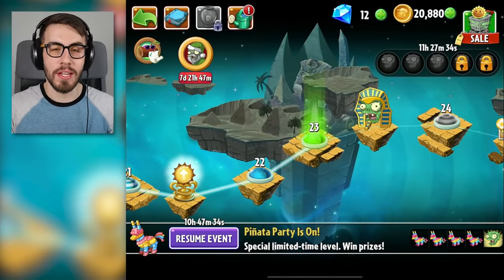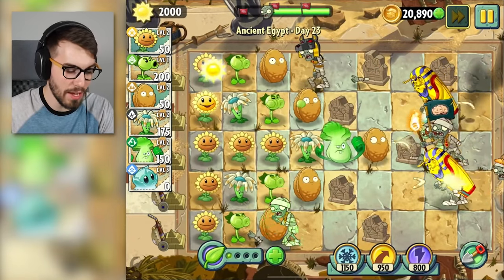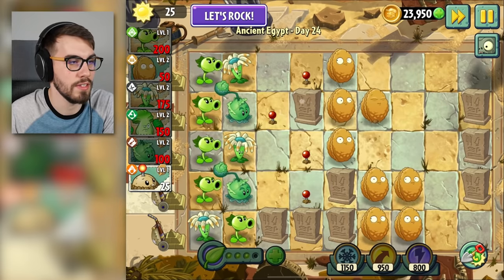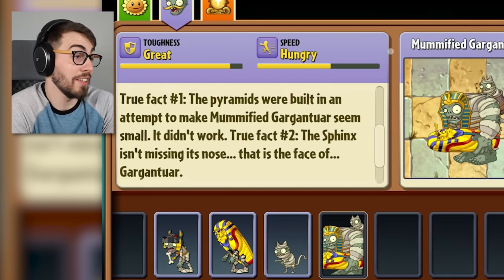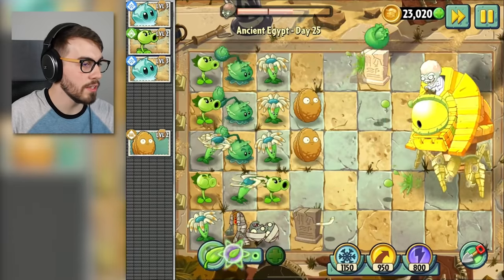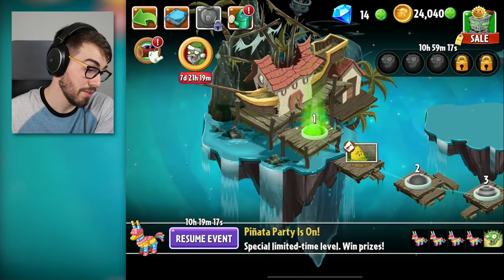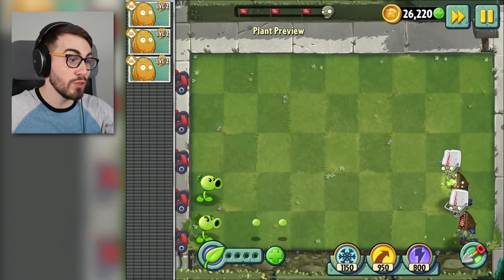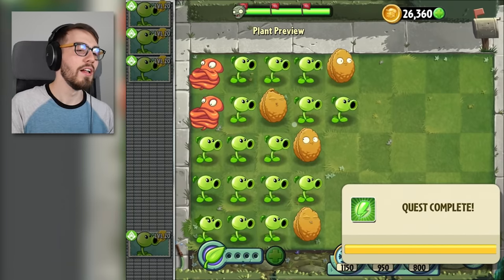Fighting the Zombot SPHINX-INATOR! (Plants vs Zombies 2)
Dr. Zomboss is here and he's gonna try and kill me with another robot!